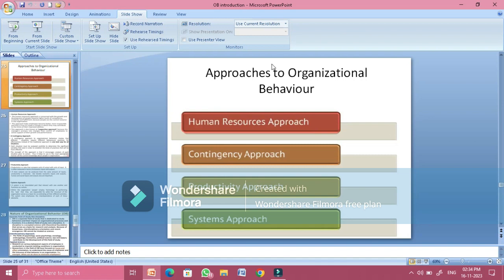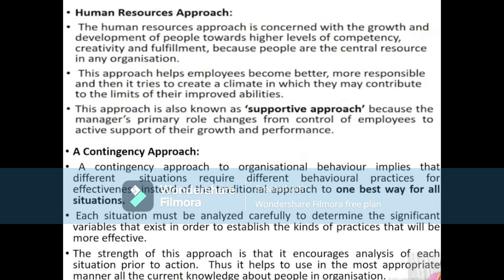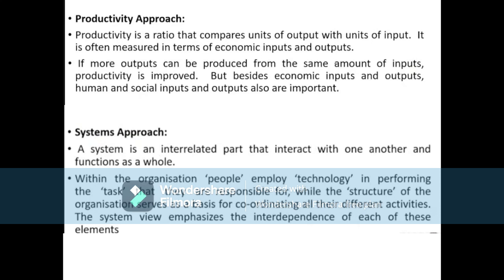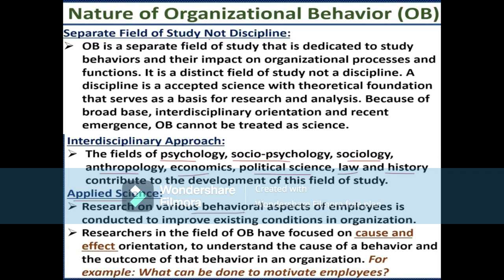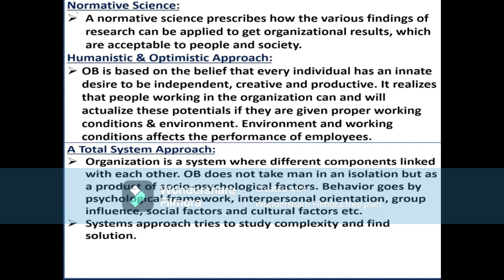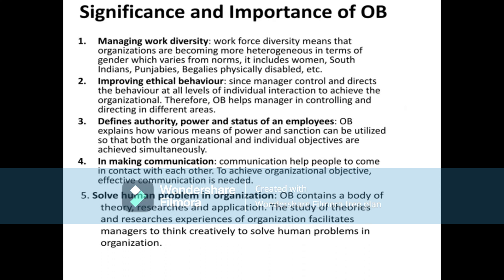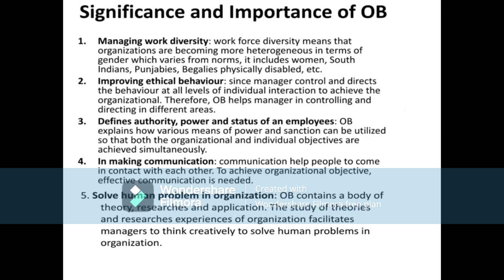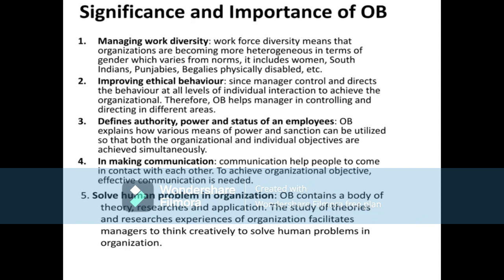OB approaches and nature & significance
Approaches Natures and Significance